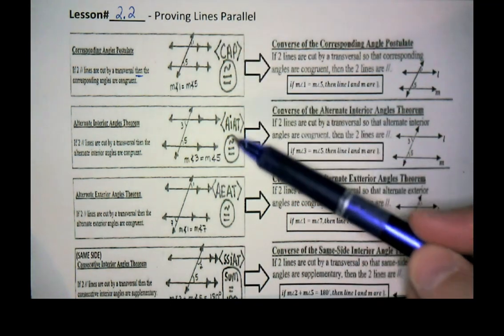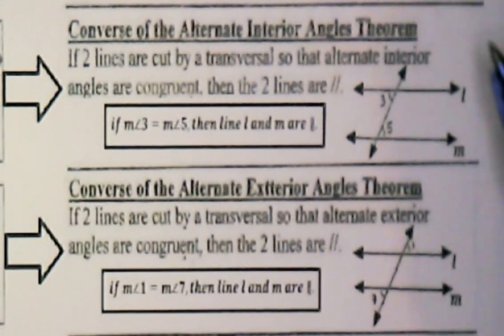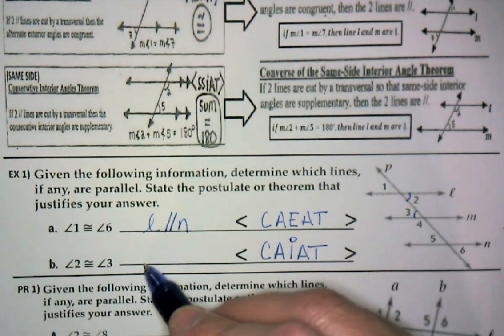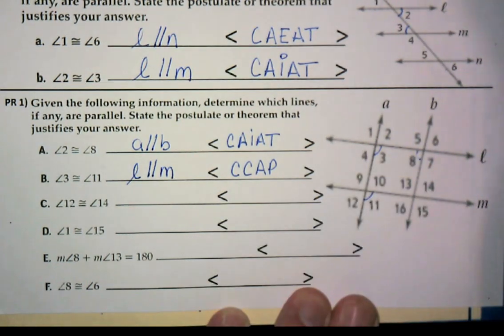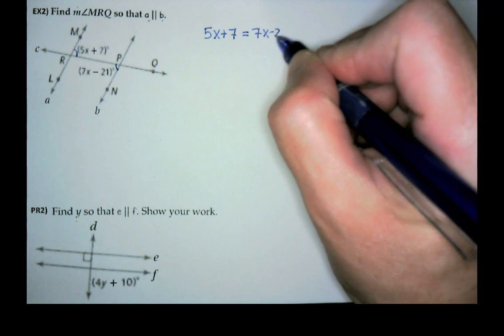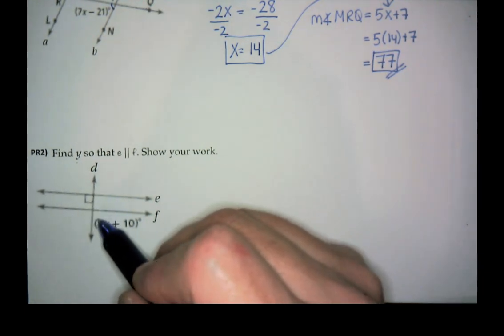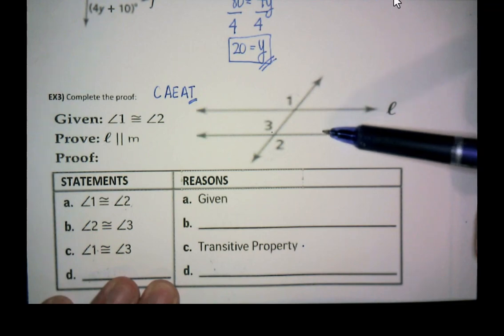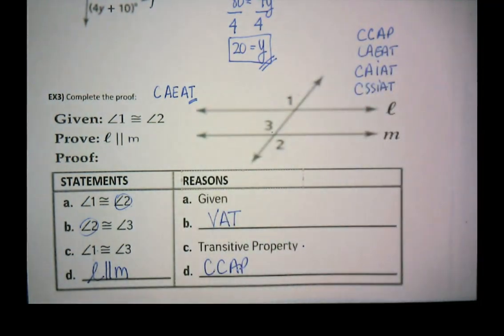LESSON 2 2